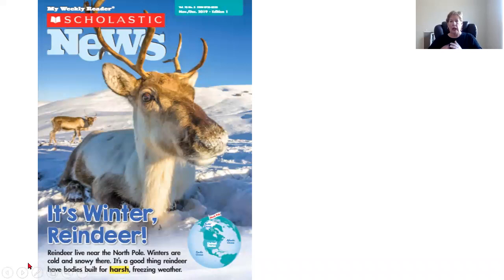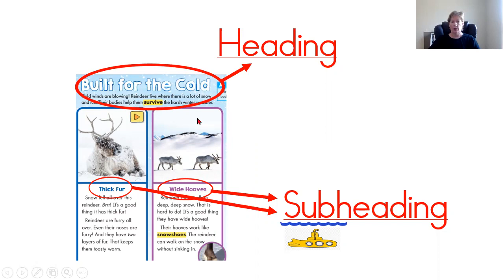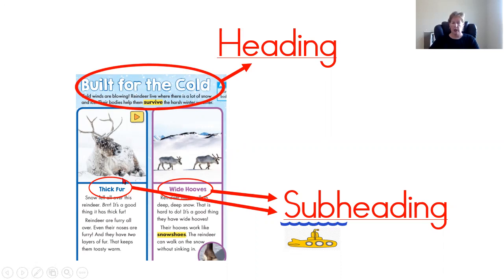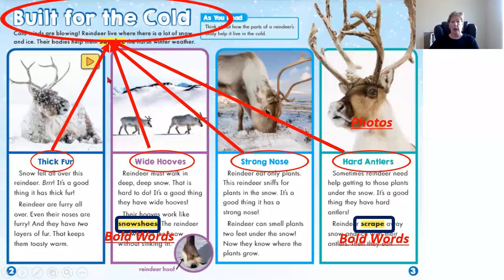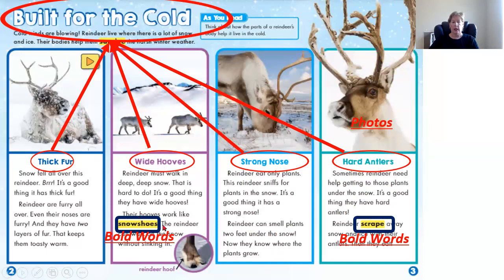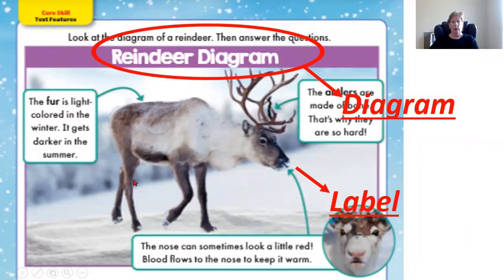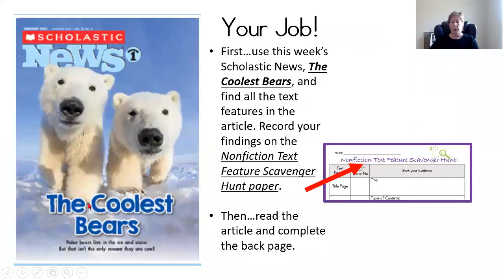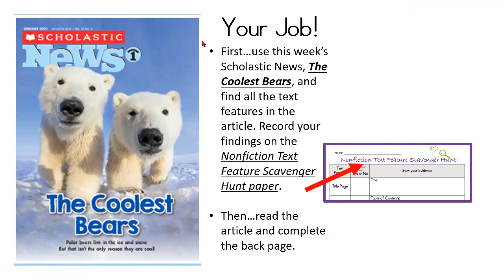Scholastic News Nonfiction Text Features